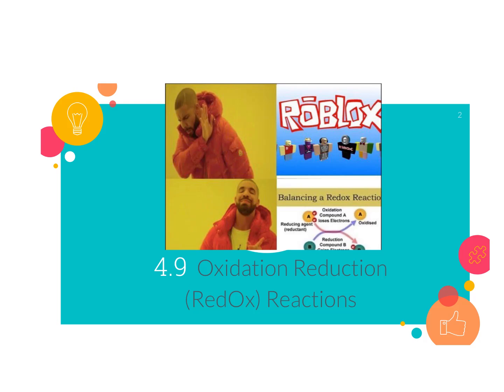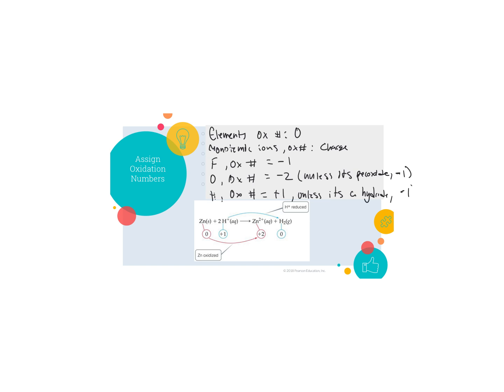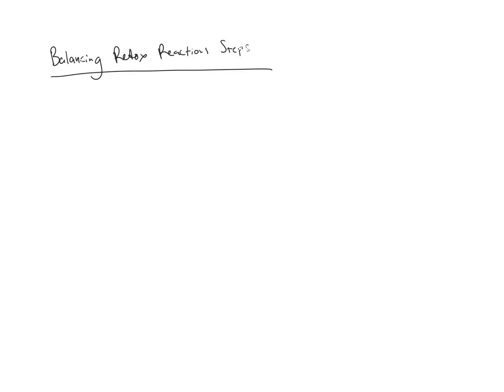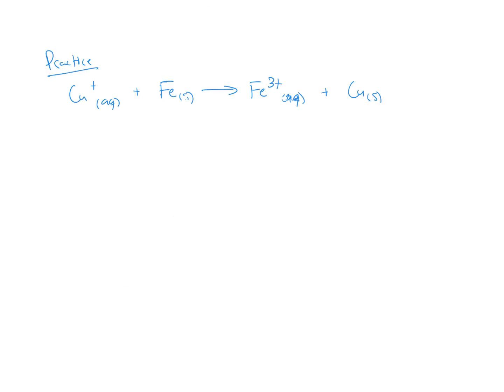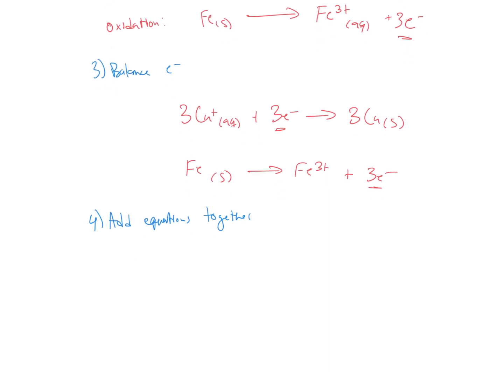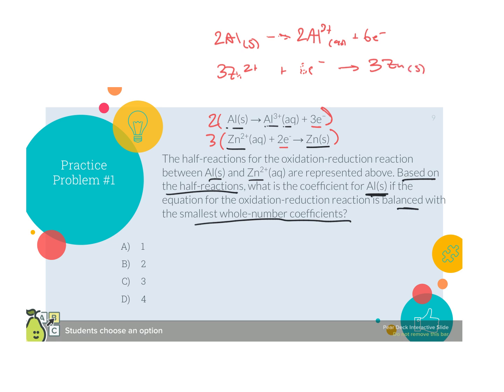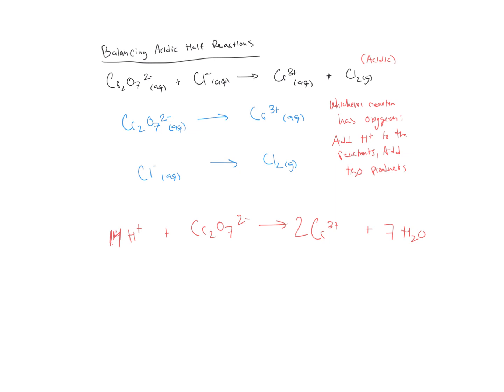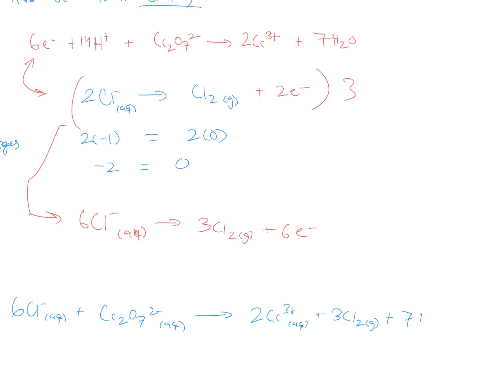4 9 Redox